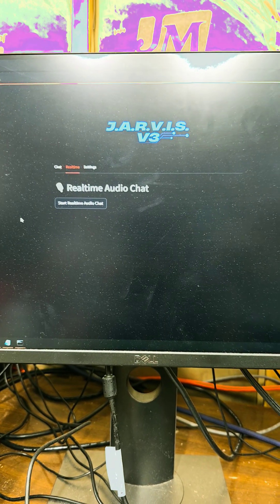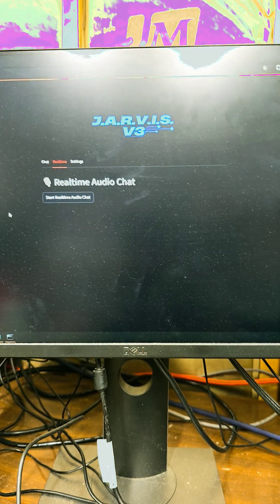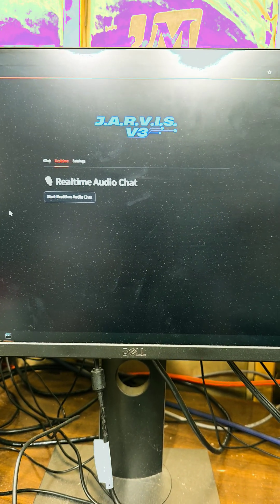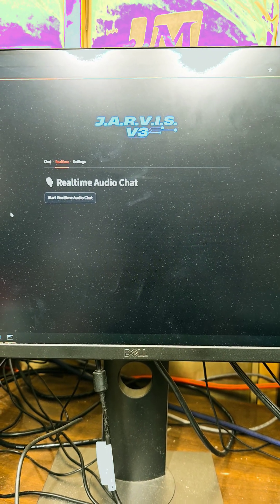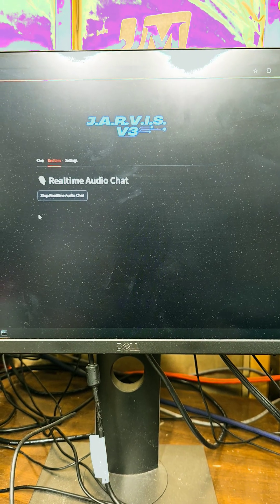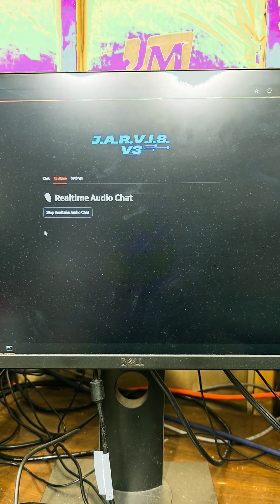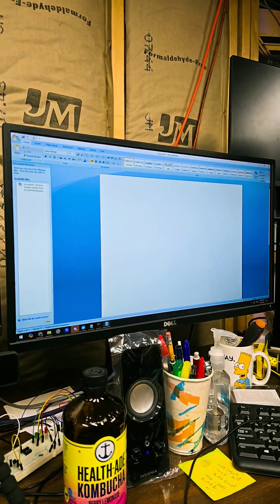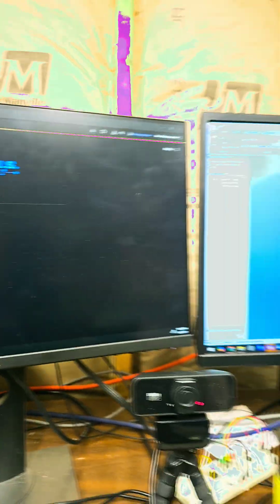Update & Jarvis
Update & Jarvis v3 installed
Jarvis V3 by @concept_bytes